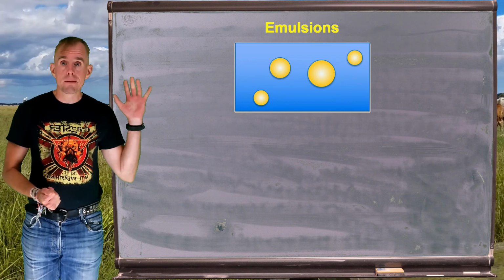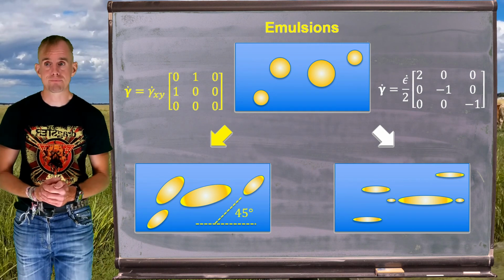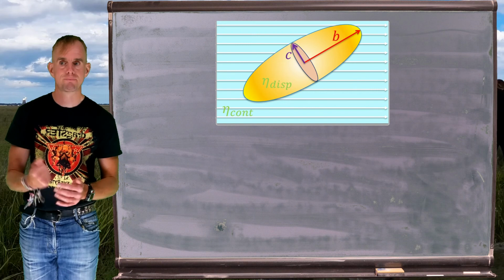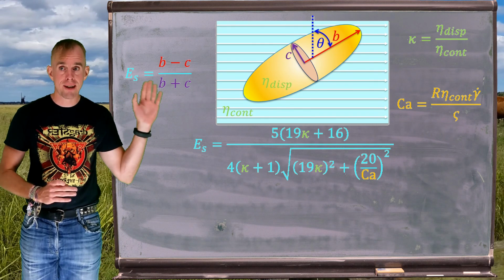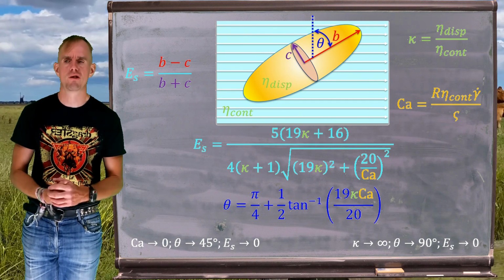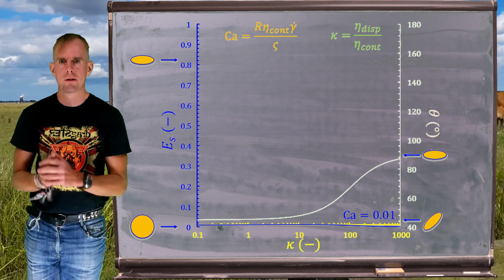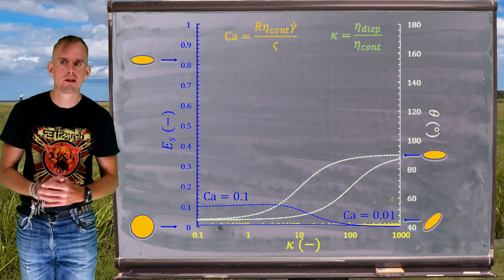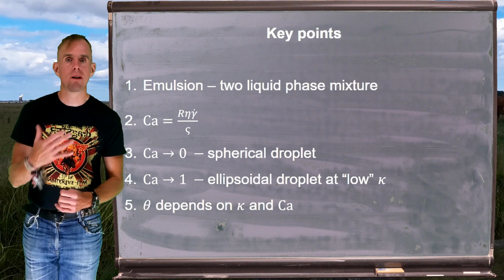Rheology lecture 16, part 1 [presented by Dr Bart Hallmark, University of Cambridge]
Lecture 16, part 1, looks at emulsion rheology and how shear fields orient and deform droplets.